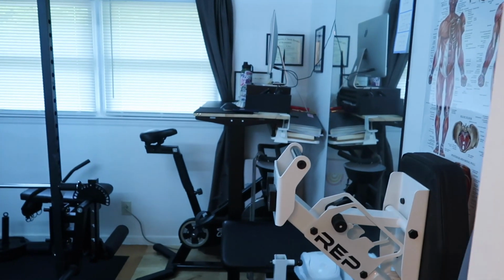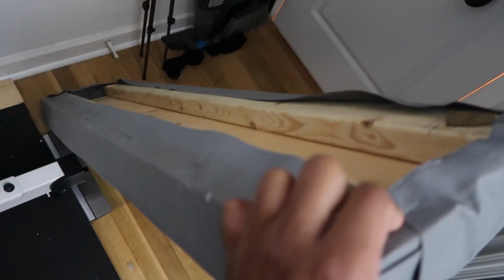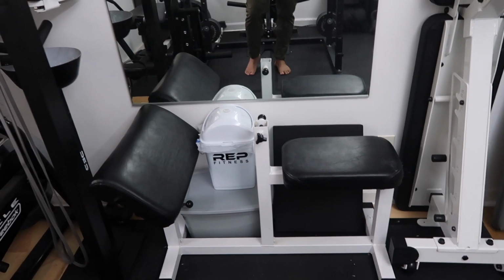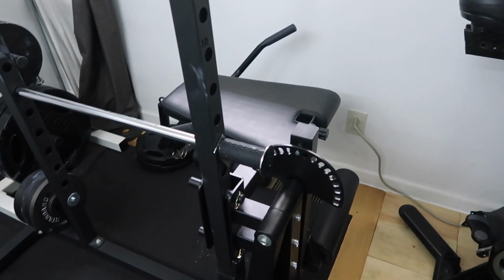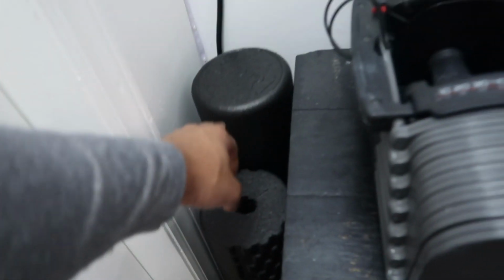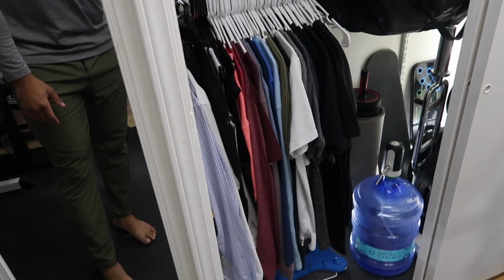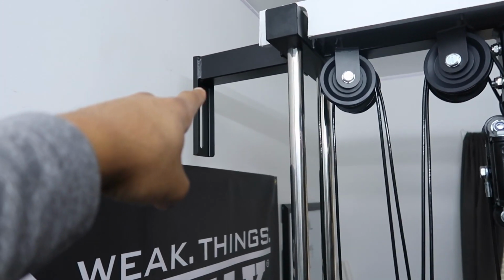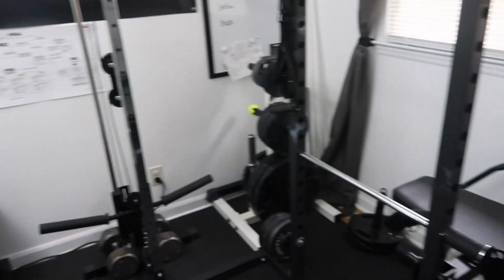My Home Gym Tour 2024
This was my first time building a home gym but I've learned a lot from this home gym community on youtube. I greatly appreciate all the things I've learned from this platform!
I came up with some tricks of my own over the past few years so hopefully you can use this to inspire your own builds. I'm always learning and growing so I'd be very open to feedback!